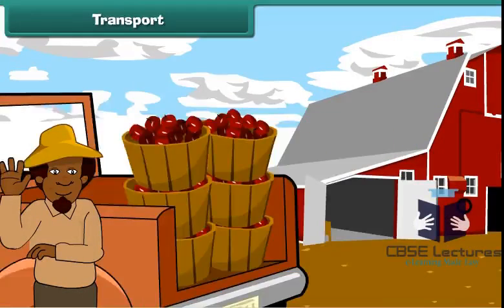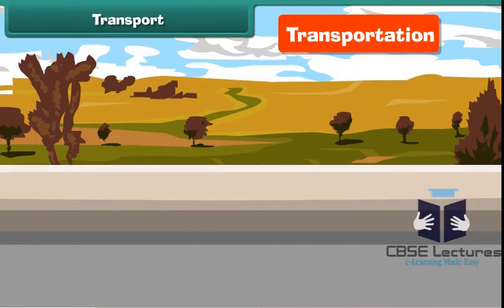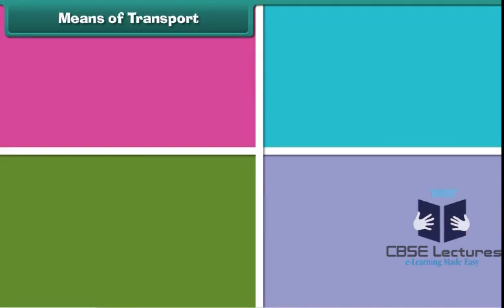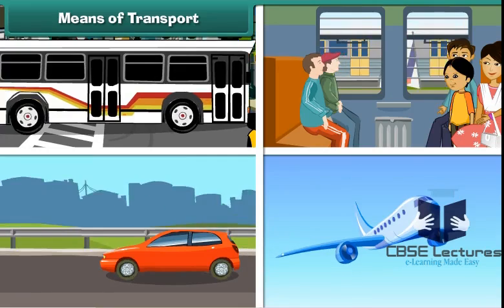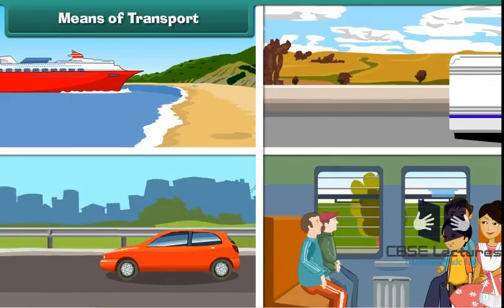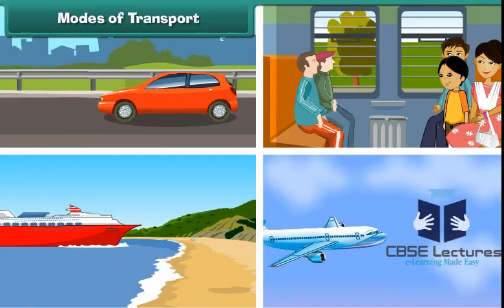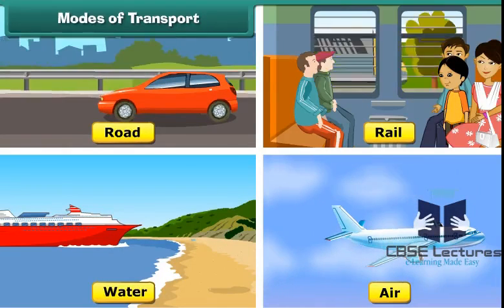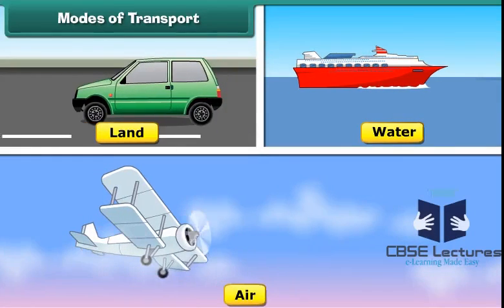Means of Transport Class 4 Science by CBSE Lectures